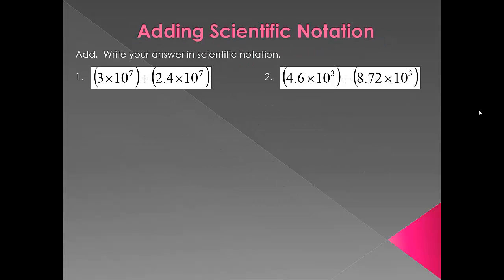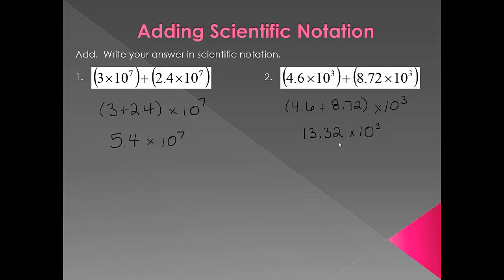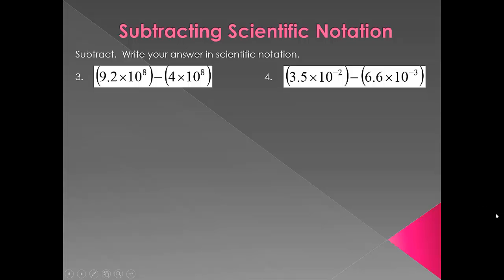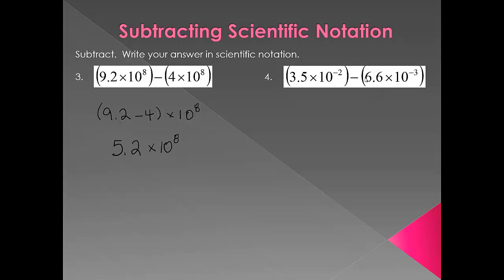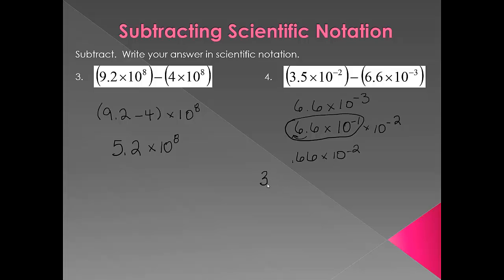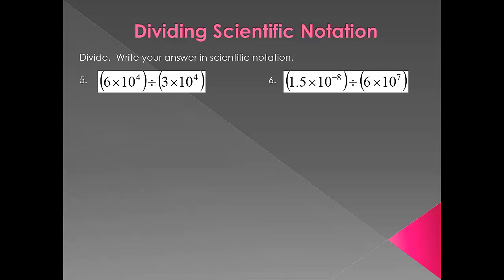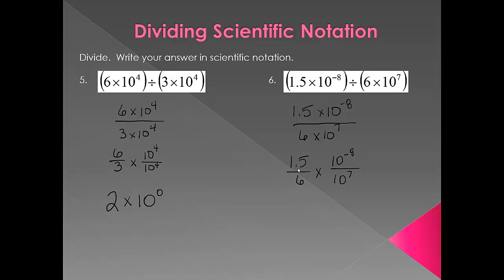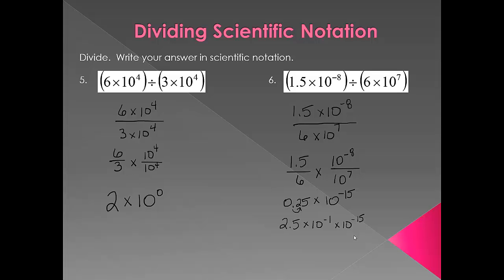Adding, Subtracting and Dividing Scientific Notation - Mrs. Renfro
Adding, Subtracting and Dividing Scientific Notation